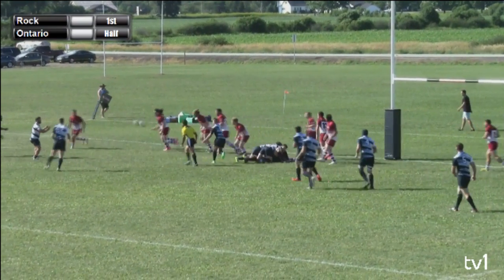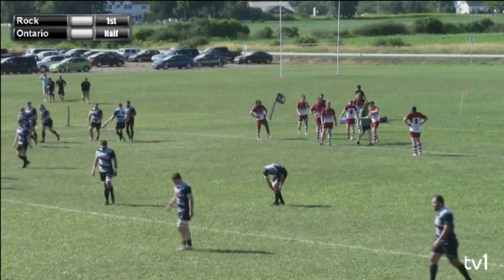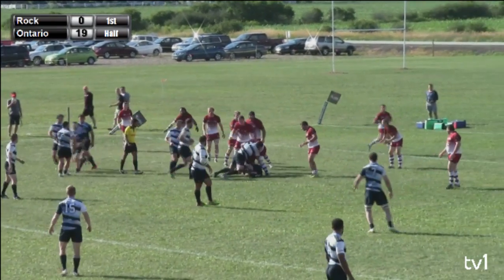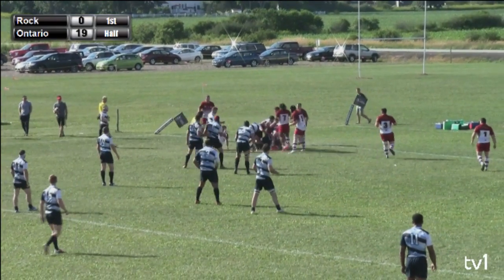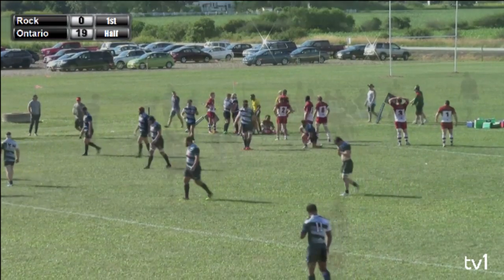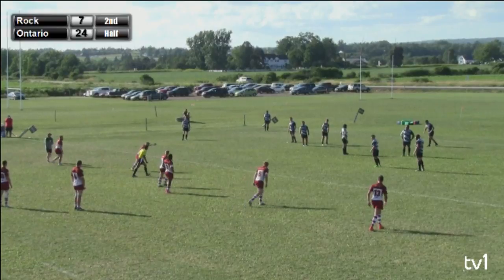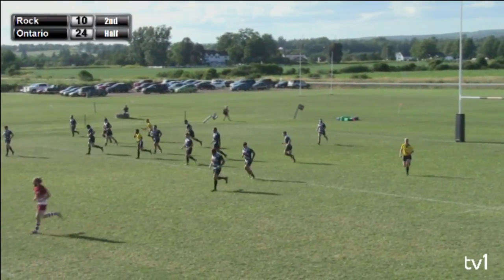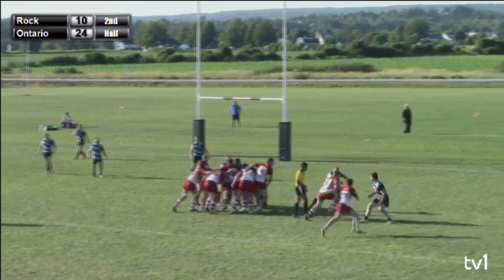2017 CRC — Rock vs. Blues — Highlights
The Ontario Blues beat the Atlantic Rock 24-17 in their CRC opener